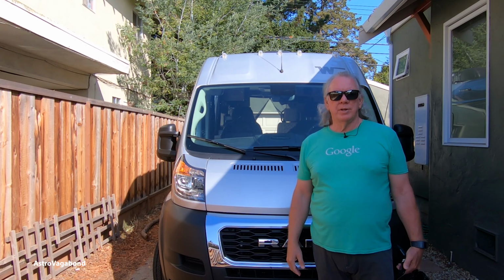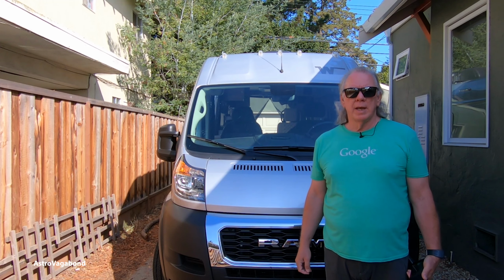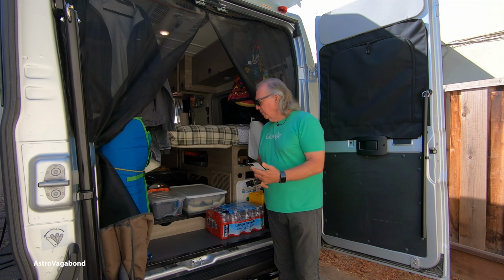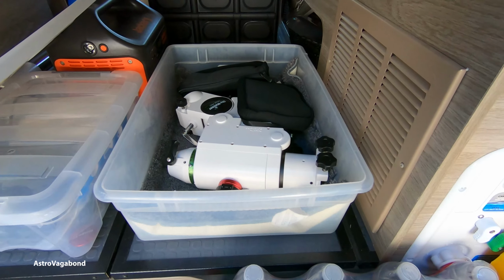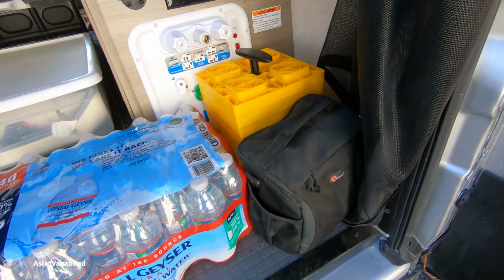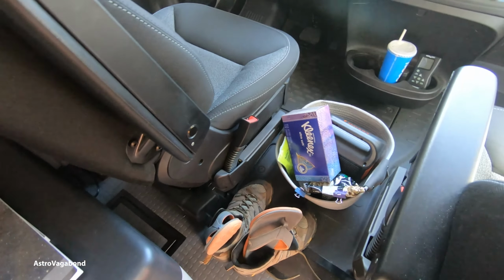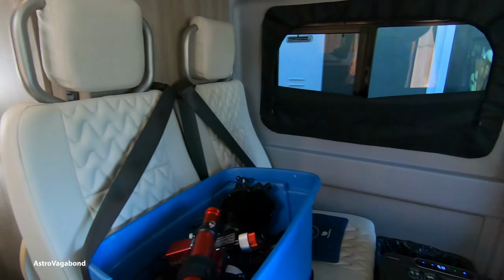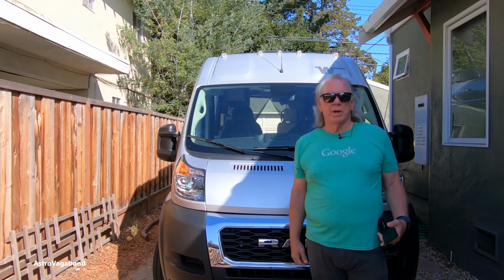Best Way To Pack Astrophotography Kit? I Need Help!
Looking for feedback on a better way to transport my astrophotography gear to remote dark sites.

My Equipment List Includes:

Scope William Optics Zenithstar 61 II
Flattener William Optics Flat61A
Camera ZWO ASI294MM Pro
Guide Scope William Optics 32MM
Guide Scope Camera ZWO ASI 120MM

Mount Sky-watcher HEQ5 Pro

Autofocuser ZWO EAF

Filter Wheel ZWO 8-Position Electronic Filter Wheel for 1.25"
Ha Filter ZWO 1.25" H-alpha Filter - 7nm
OIII ZWO OIII 7nm Filter - 1.25"
SII ZWO SII 7nm Filter - 1.25"
LUM ZWO 1.25" (IR-Cut) Luminance Filter
RED ZWO 1.25" Red Filter
GREEN ZWO 1.25" Green Filter
BLUE ZWO 1.25" Blue Filter

Hub Pegasus Astro Pocket Powerbox Advance
Light Panel Pegasus Astro FlatMaster 150

The Deep-sky Imaging Primer
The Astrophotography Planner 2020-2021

BougeRV 12 V Portable 53 Quart Freezer Fridge
Pelonis Ceramic Heater

GoPro HERO7 Black + Extra Battery
GoPro Dual Battery Charger + Battery (HERO7)
TASCAM DR-10L Digital Audio Recorder and Lavalier Mic
ProMaster XC-M 525K Professional Tripod w/Head
Fujifilm X-T4 Mirrorless Camera Body - Black